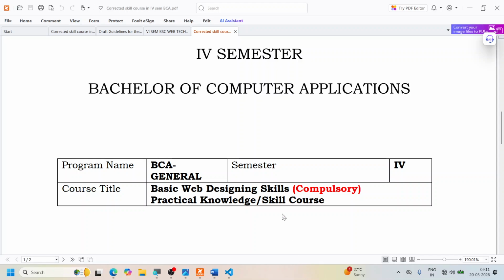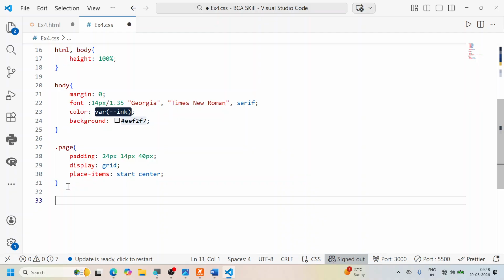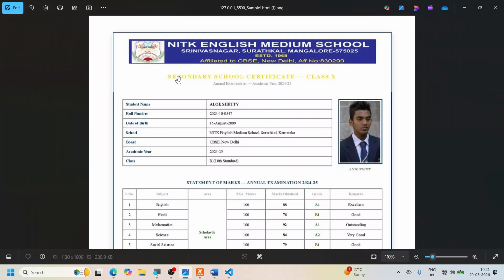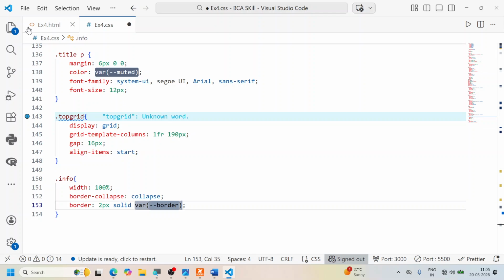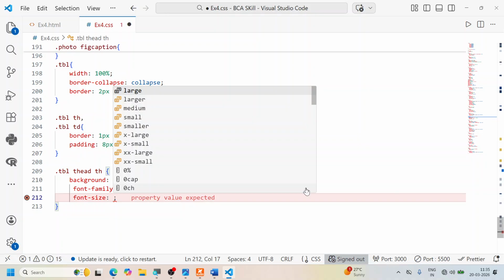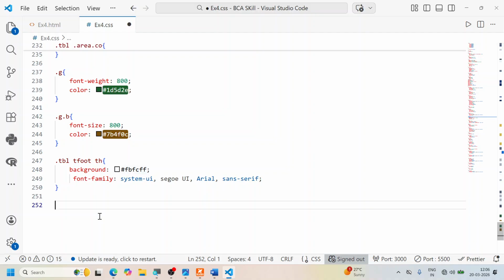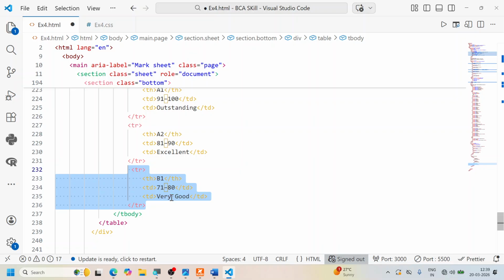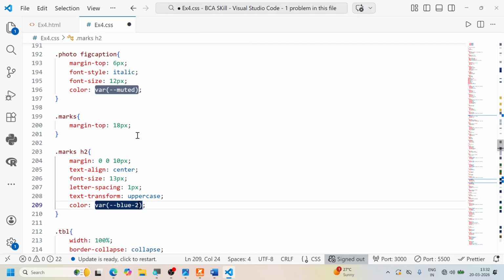IV SEM BCA BWDS Ex4 : Prepare students mark cards using all table attributes with an image.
Prepare students mark cards using all table attributes with an
image.